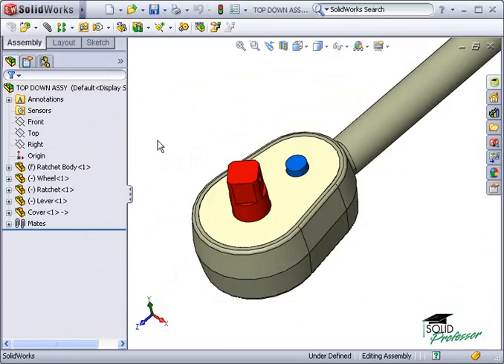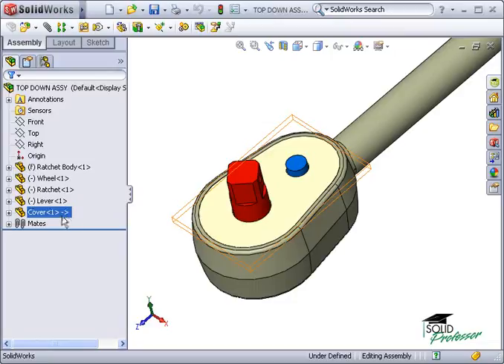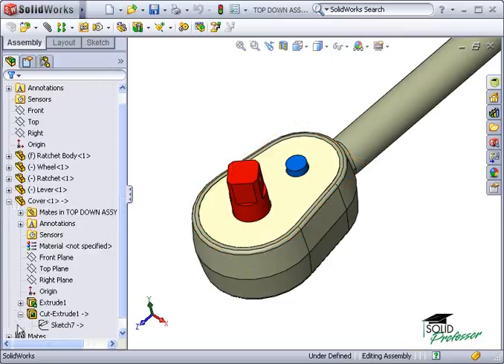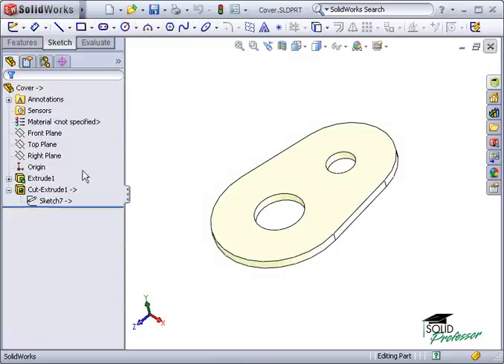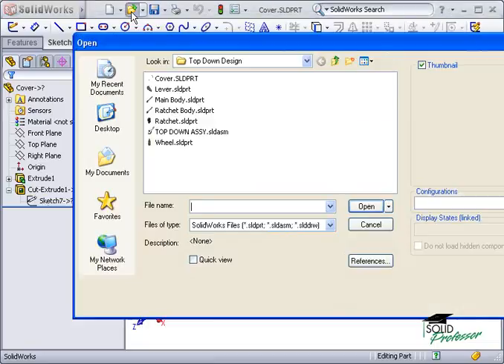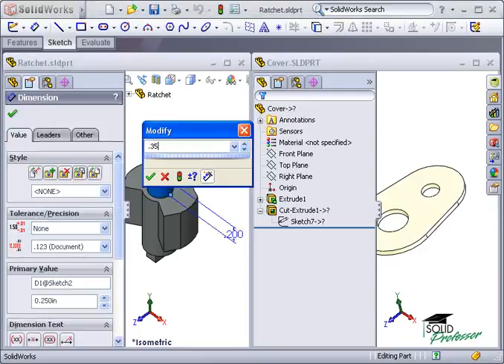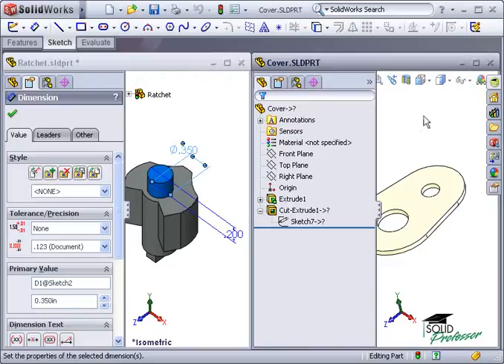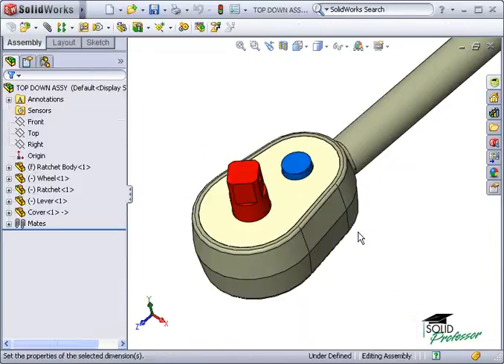8 Top Down Assembly Design 05 In Context Features Part B